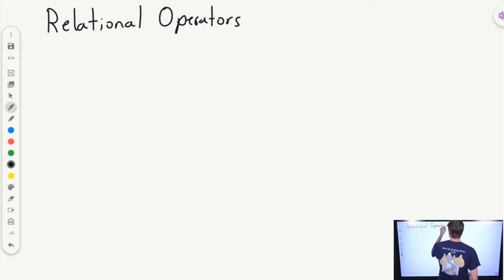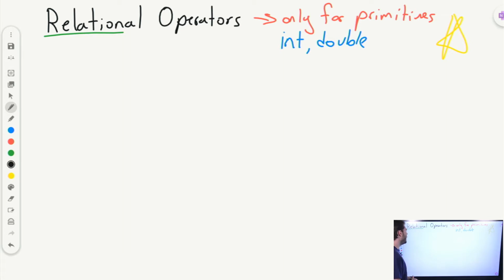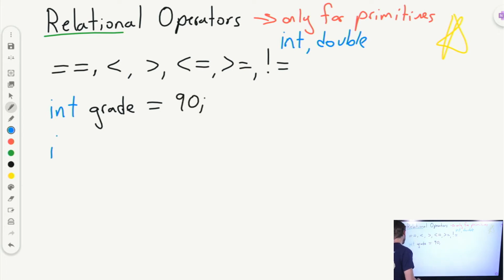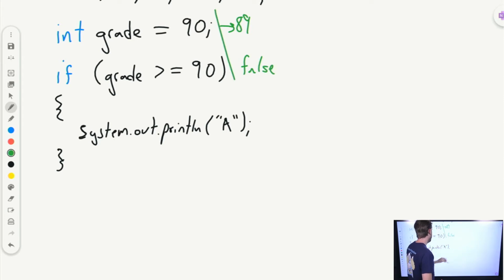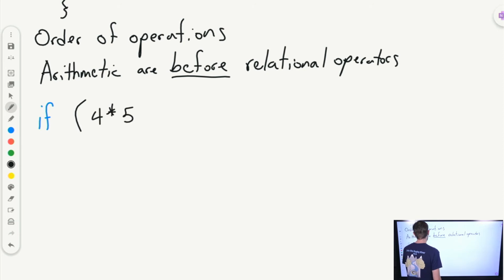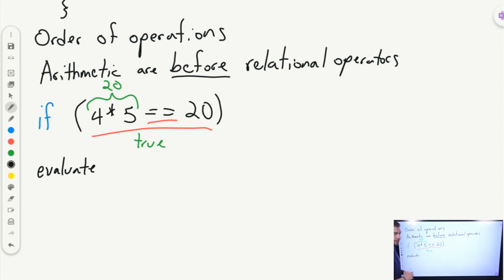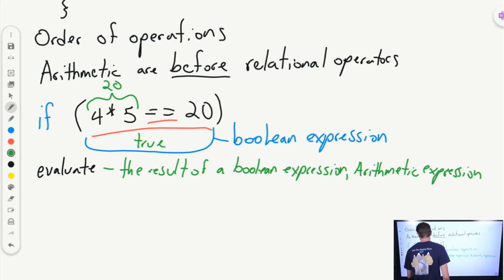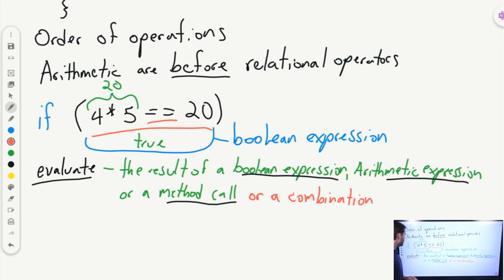Java Simple Relational Operators | AP CSA Unit 3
Simple JAva Relational Operators for the AP Computer Science Exam